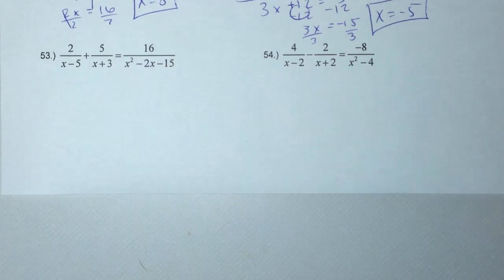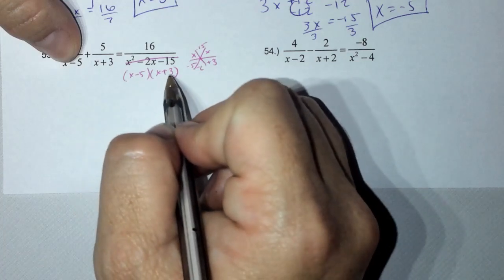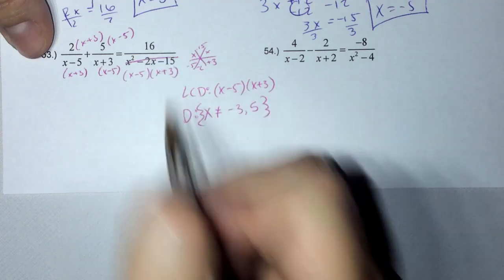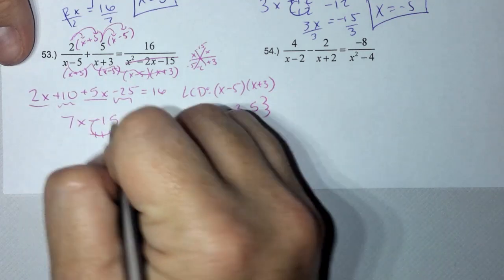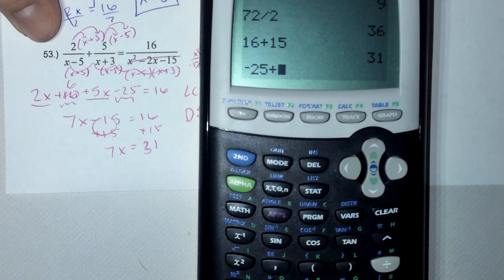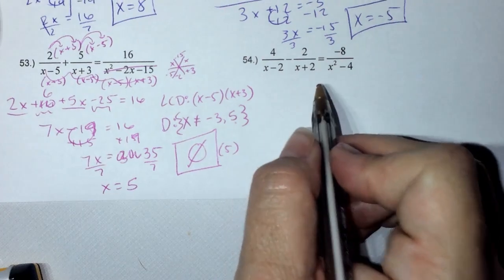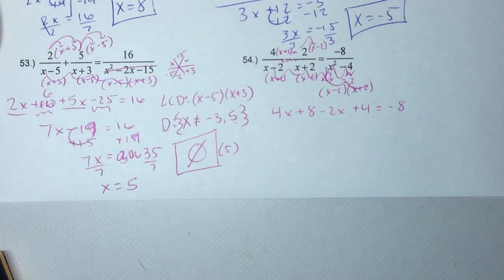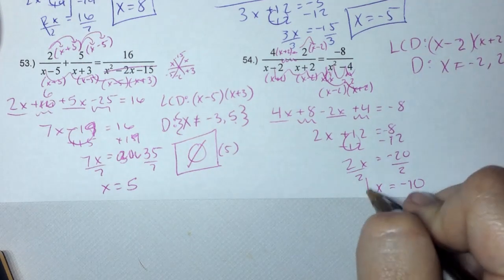AA - Spring 24 FINAL Review # 53-54